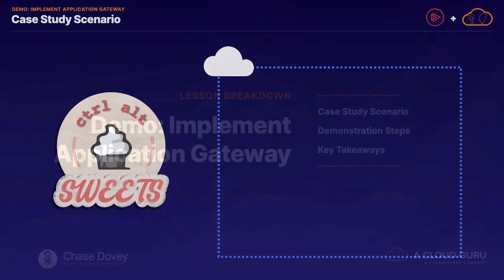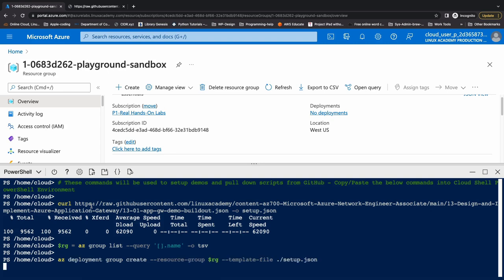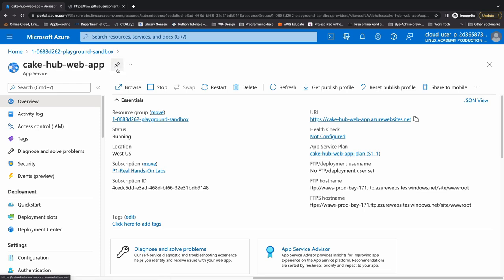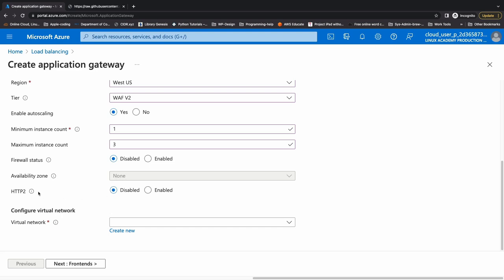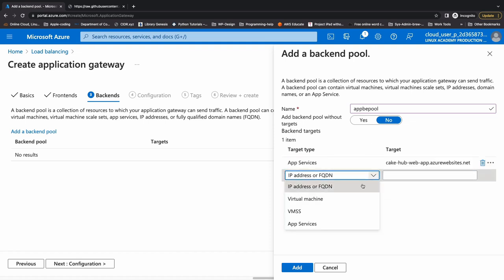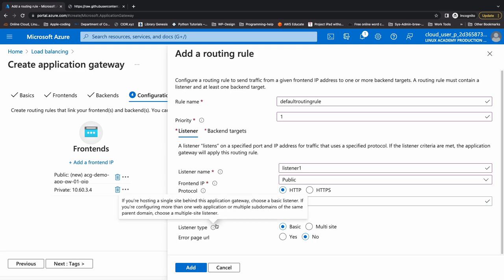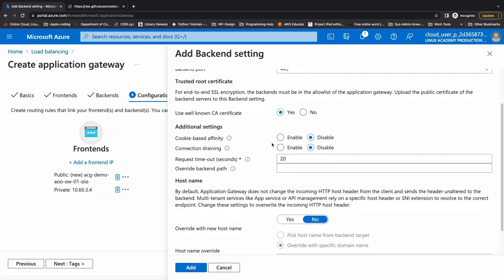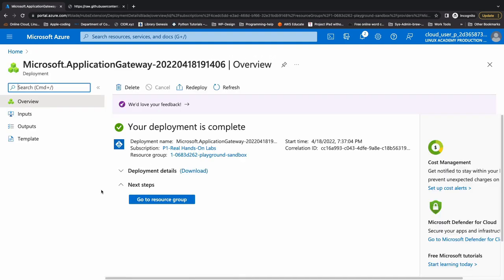Demo Implement Application Gateway Part 1